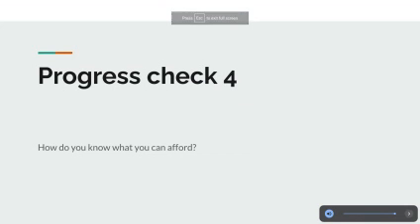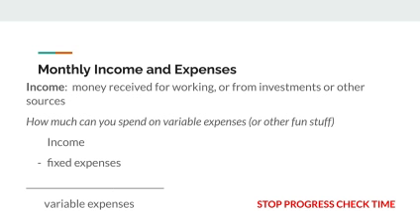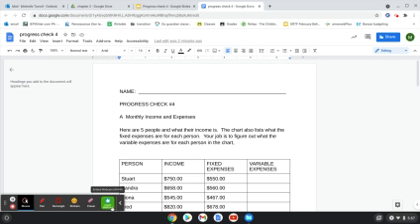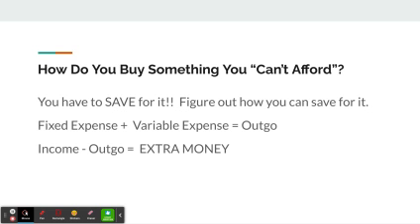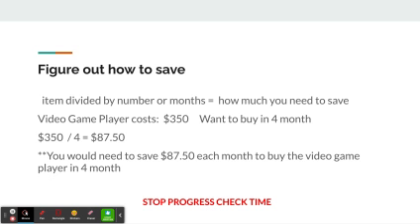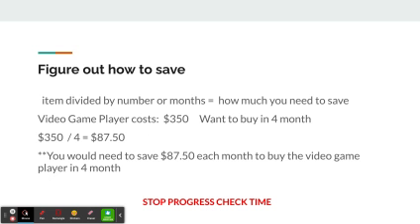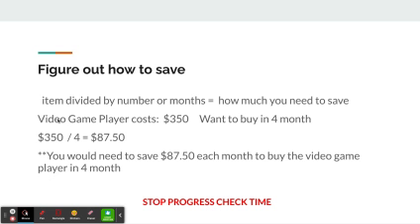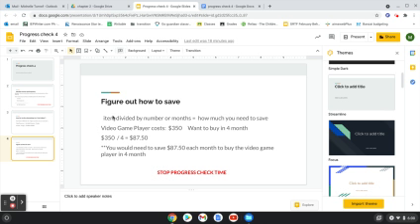Unit 2 progress check 4